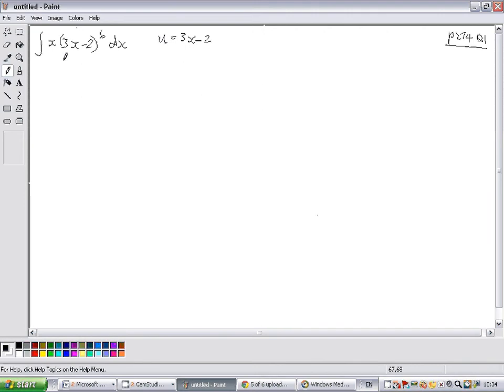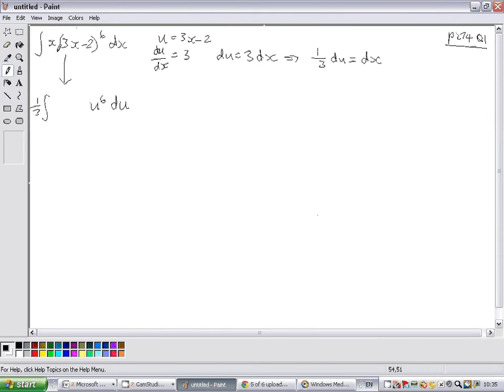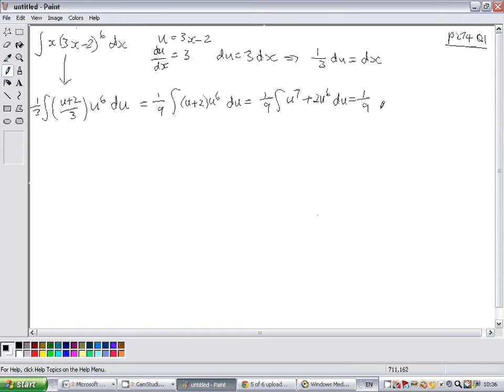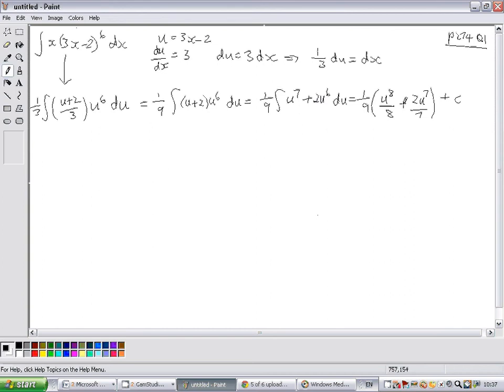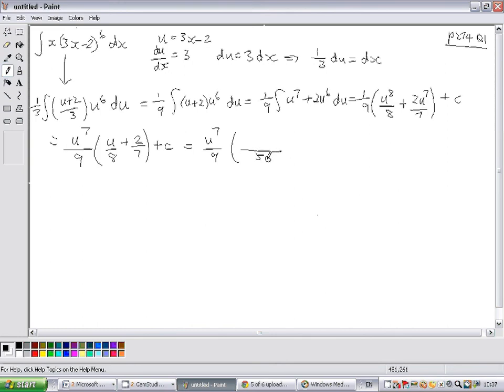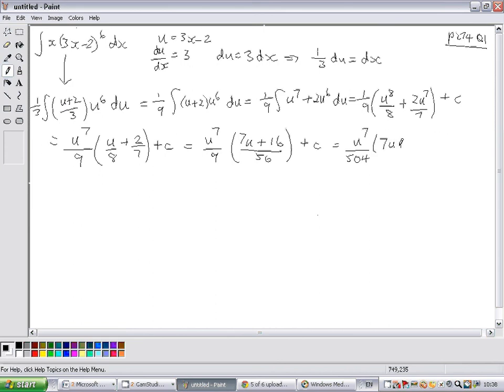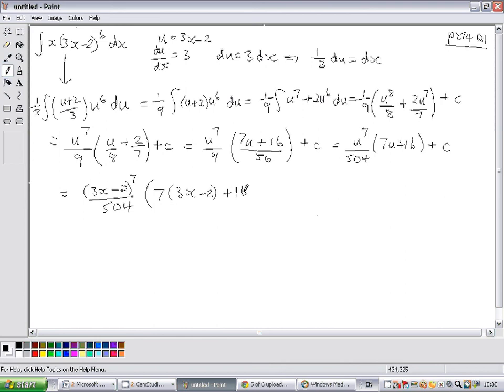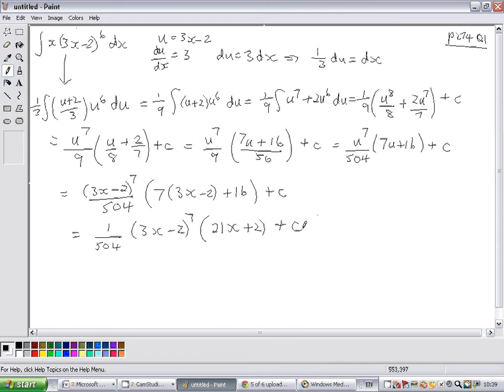C4 textbook p274 Q1 Substitution